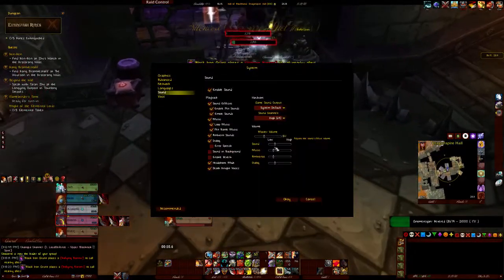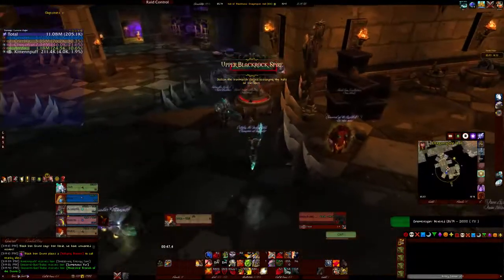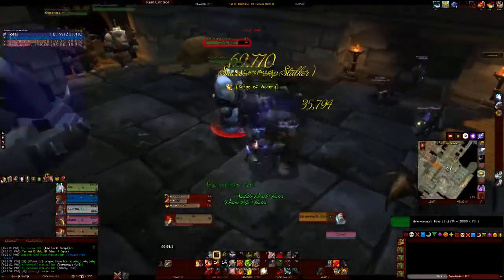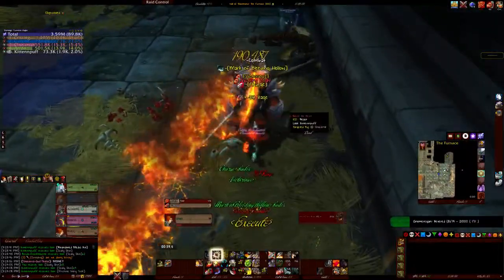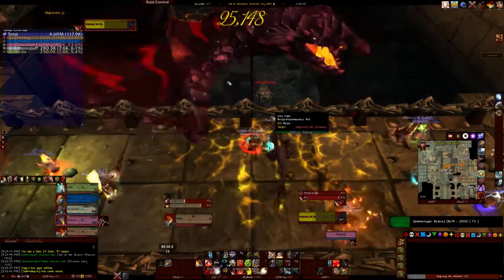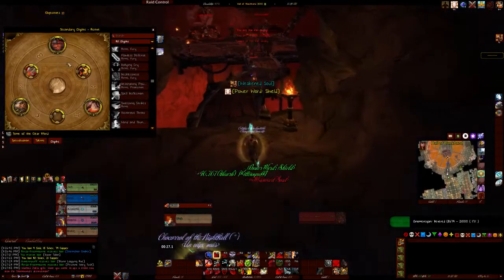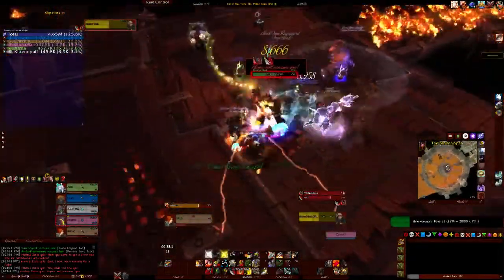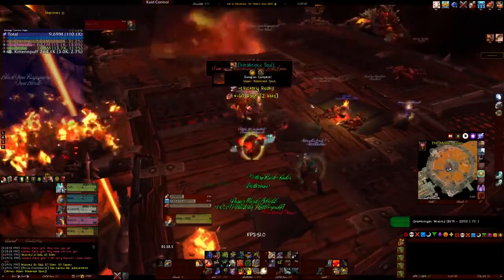Arms Warrior Game play 6.2.3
UBRS Arms warrior Game play!!!. with a bit on talents and more! Warriors(Arms Especially) is a truck in PvE.

Music from the WoW Music